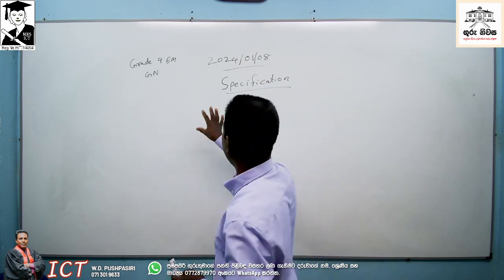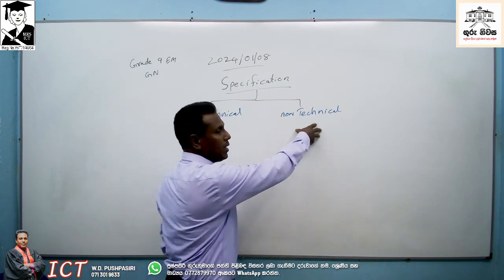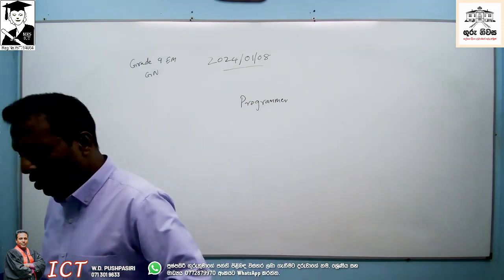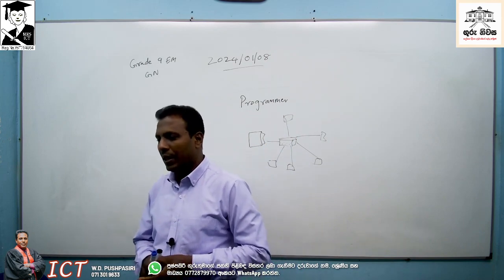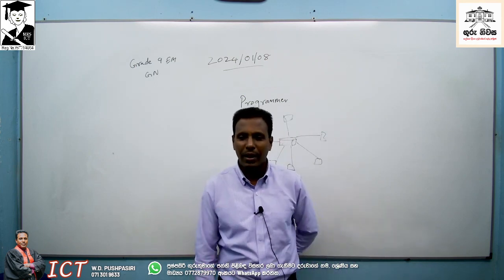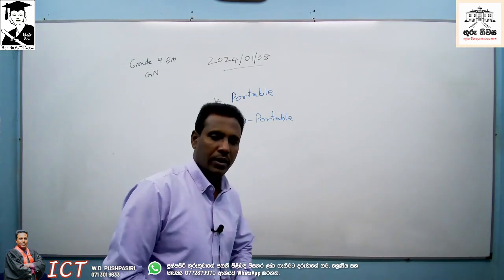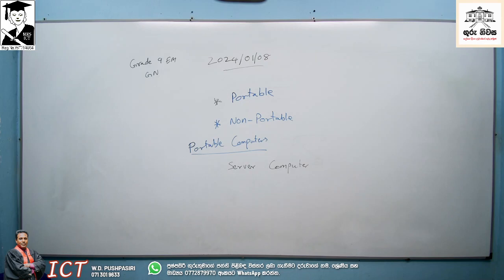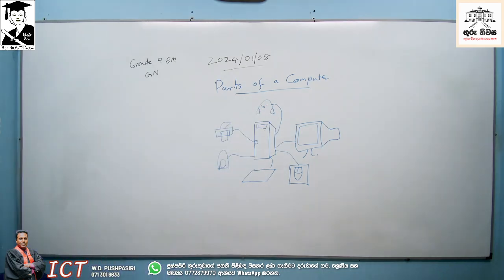ICT Grade 09 Unit 01 Preperation of Computer Specification Part 01 English Medium 2024 01